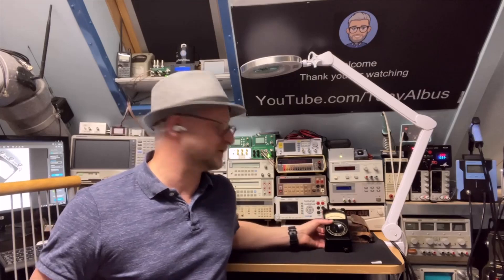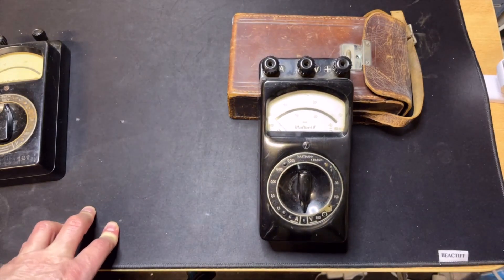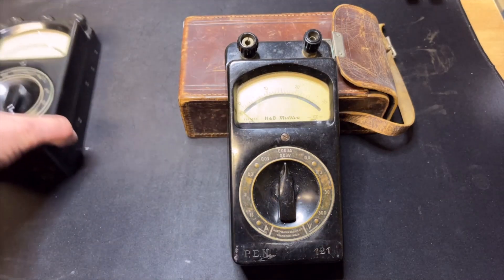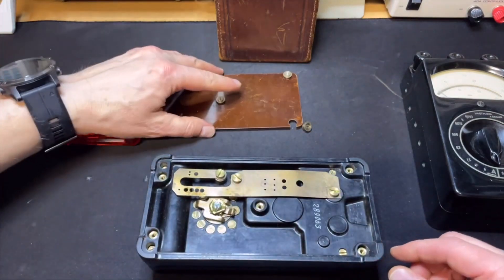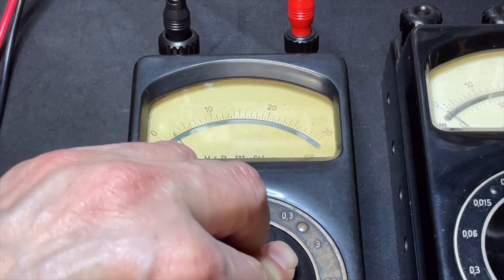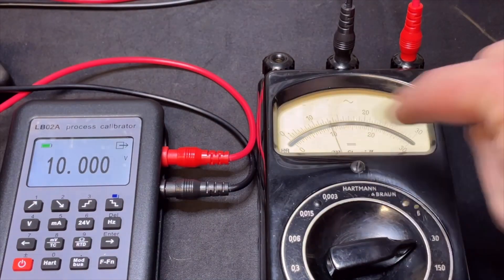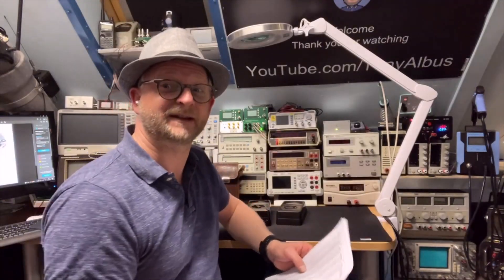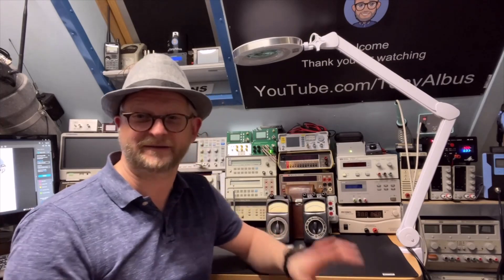#166 Classics Hartmann & Braun Multavi I and Multavi II from '31 and '35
From Germany this time.